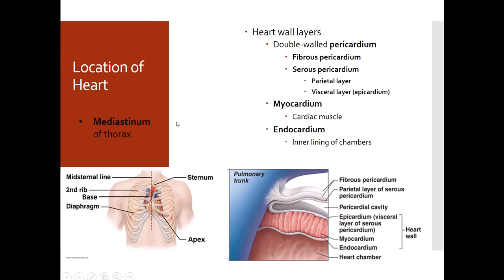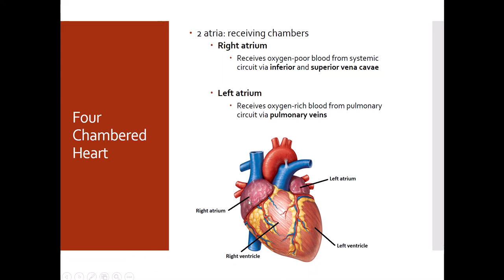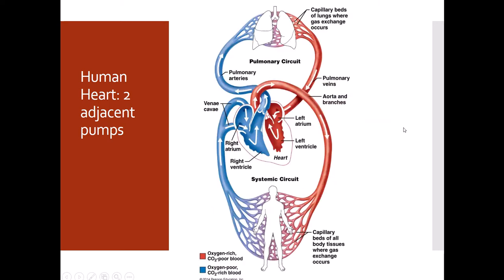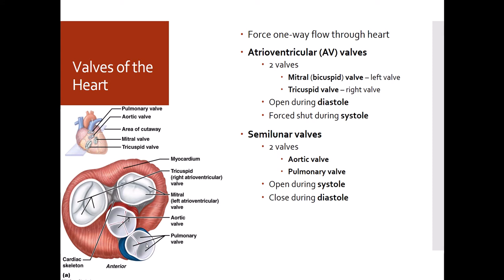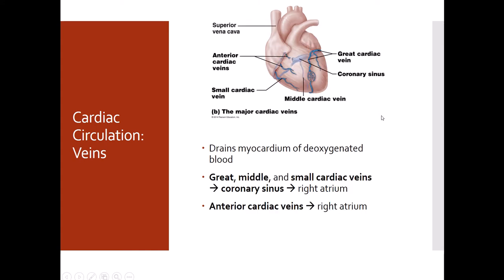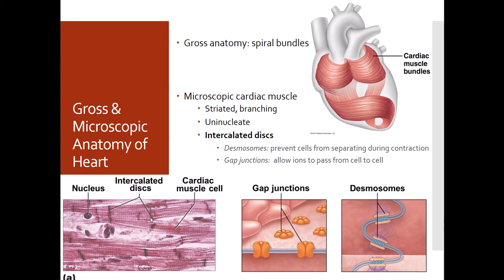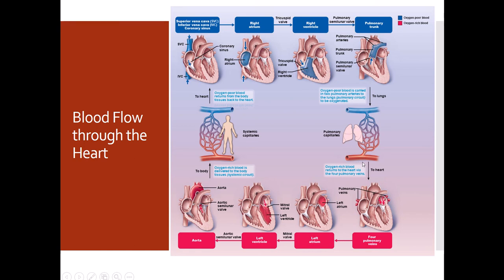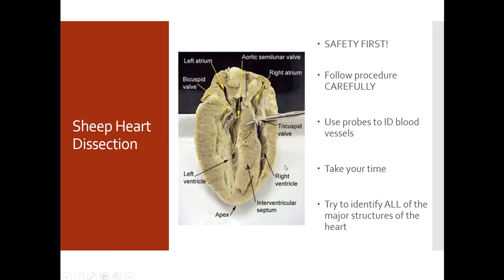Human A&P II Lab: Heart Anatomy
Overview of the anatomy of the human heart.